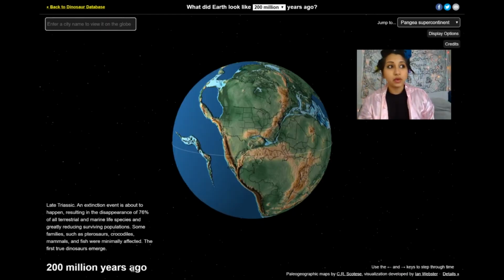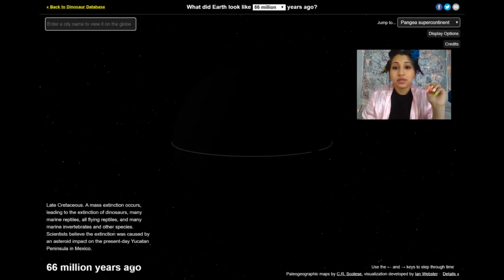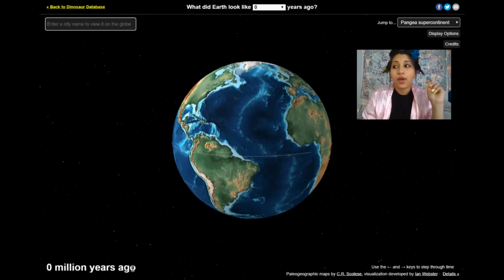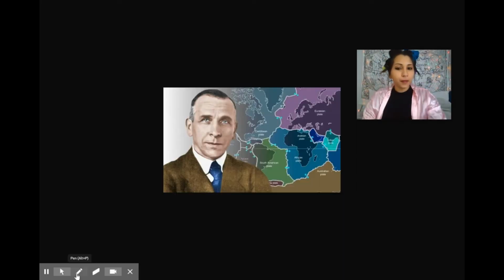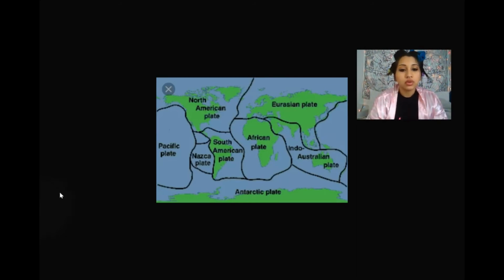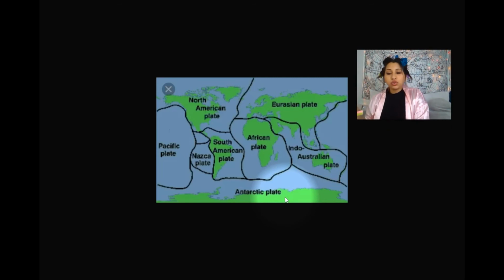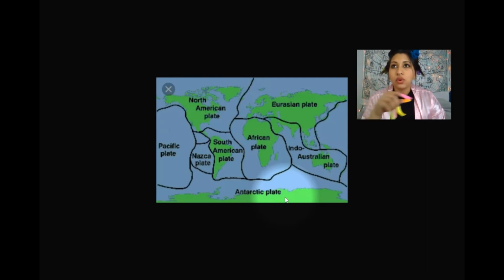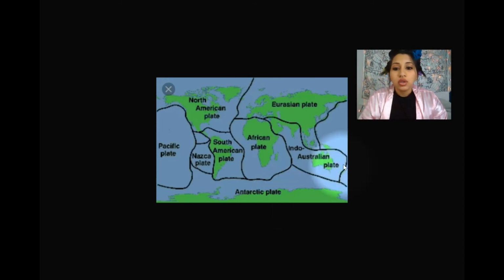Weeks 5 & 6 Tectonic Plates